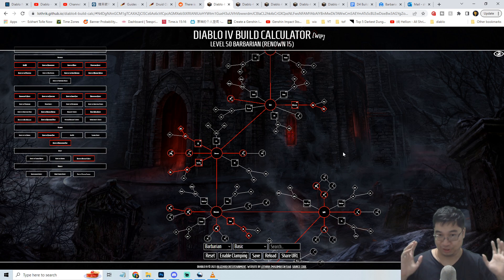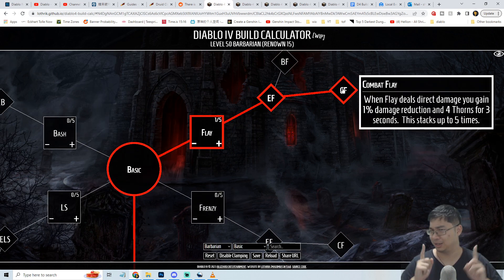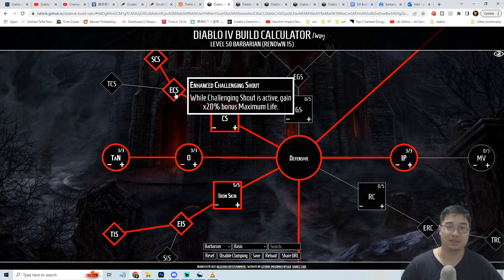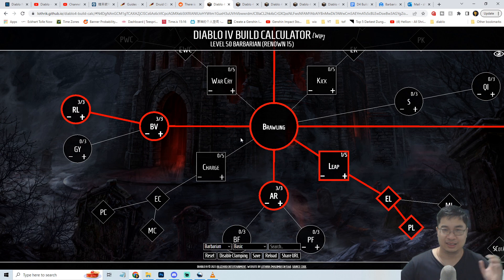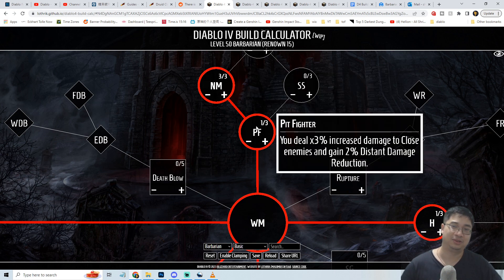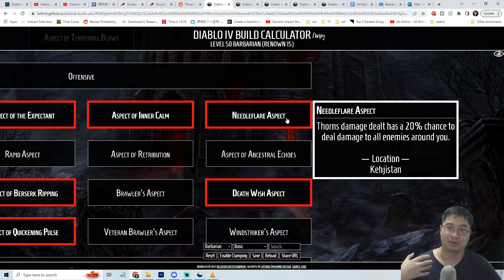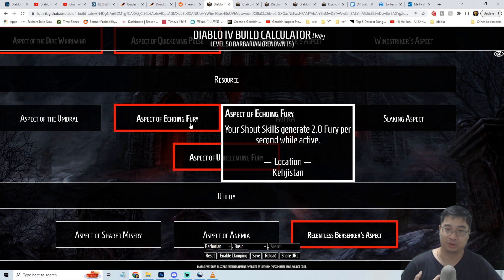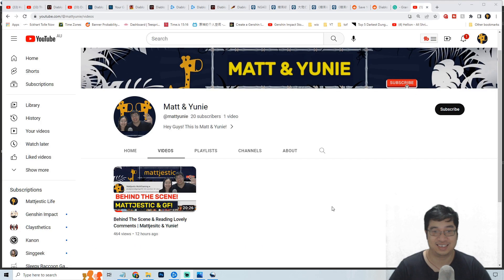Diablo 4 Barbarian: BEST AOE Thorns + Whirlwind AFK Farm Build!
Our First Version Of The Diablo 4 Barbarian: AOE Thorns Whirlwind Build. I Will Be Updated With Open Beta Access & Better Footage & Testings

Timestamp:
0:00 Intro
0:09 Guide Highlights
1:26 Skill Tree Choices
8:50 Codex Of Power
12:31 Class Combo